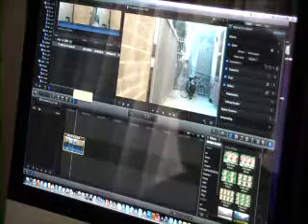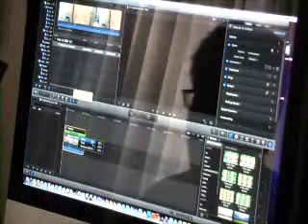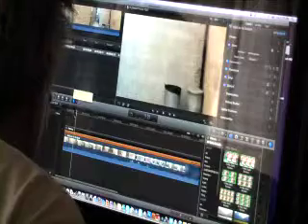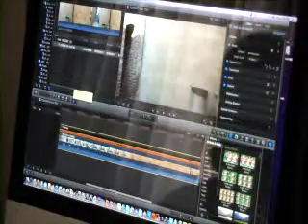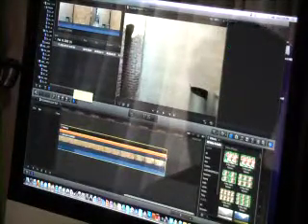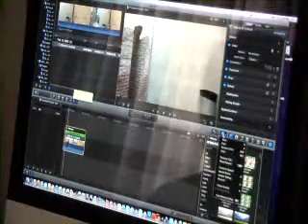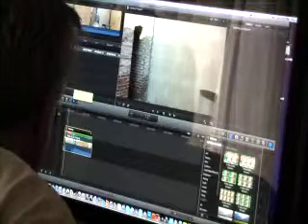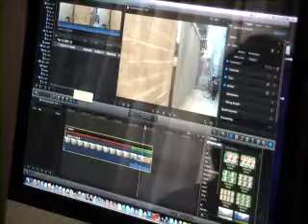FAST, SLOW DEMO